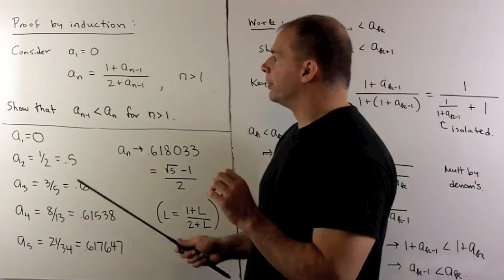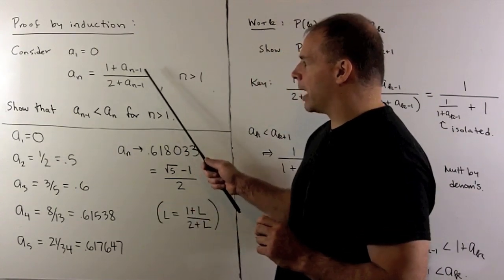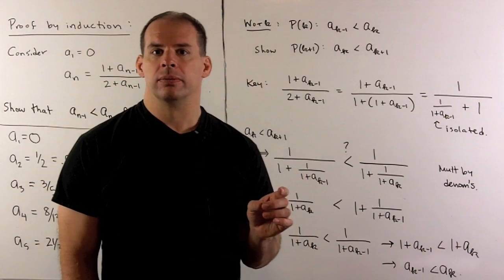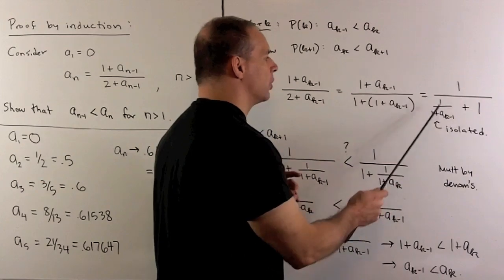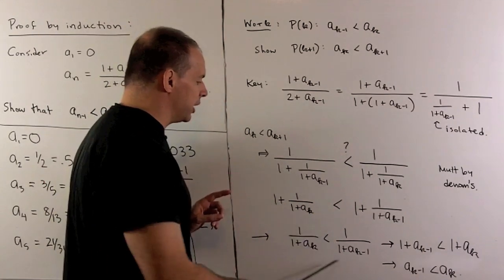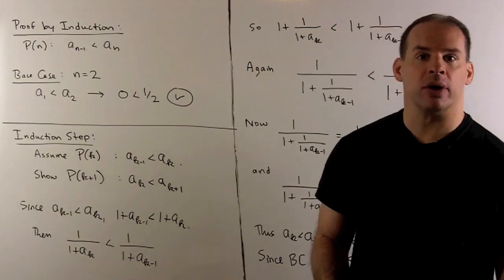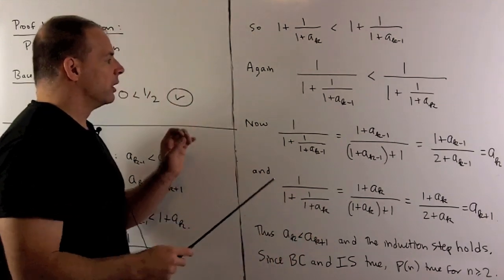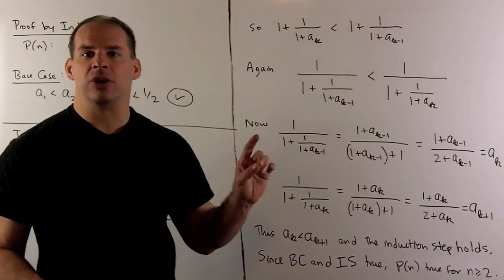Example of Proof by Induction 4 - Hard Inequality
Real Analysis:  Consider the recursive sequence a_1 = 0, a_n+1 = (1+a_n)/(2+a_n).  Prove using induction that a_n is increasing.  This problem is used in a example of the Monotone Convergence Theorem.